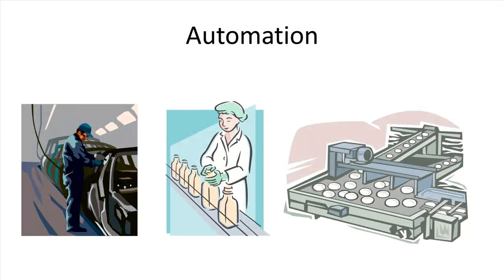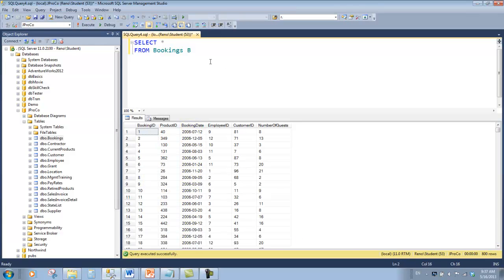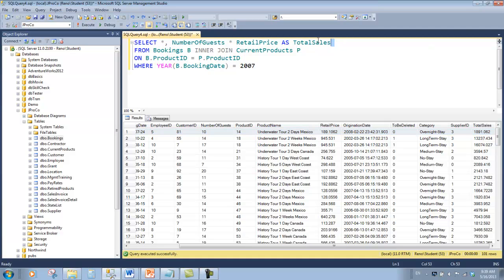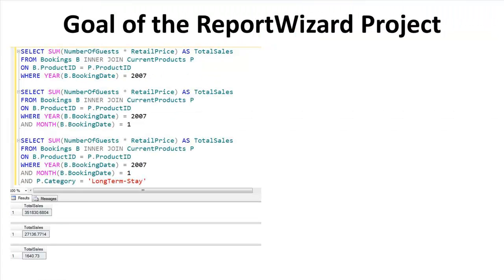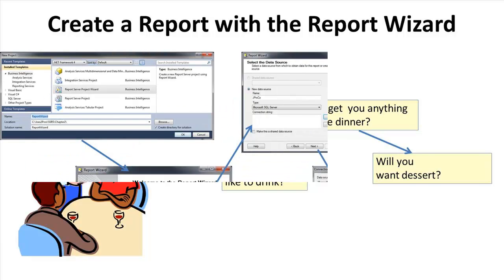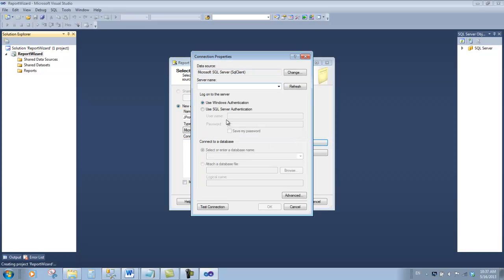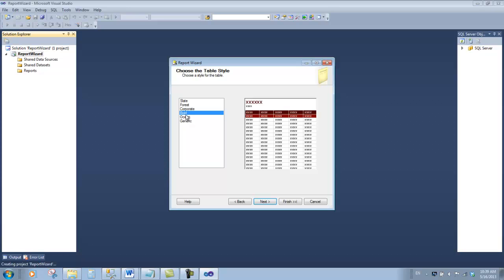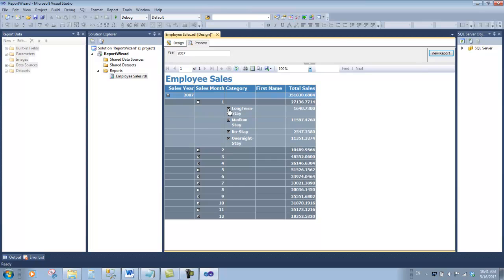Begining SSRS Create Report With The Report Wizard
SQL Server Reporting Services 2012

For ALL of our SSRS Tutorials sign up for the Joes 2 Pros Academy Try it free!!